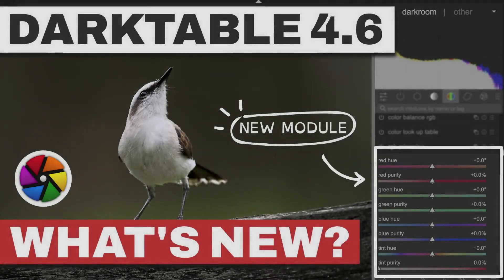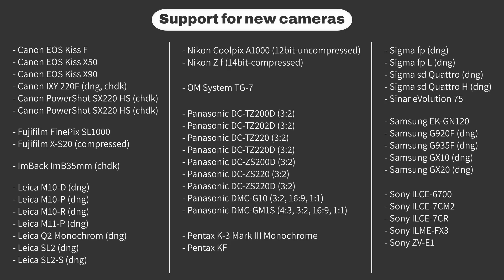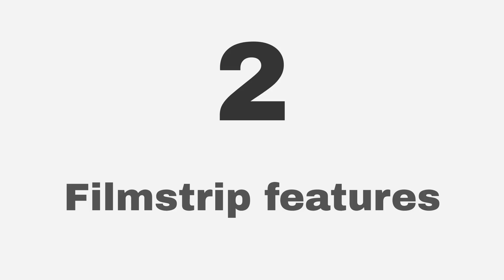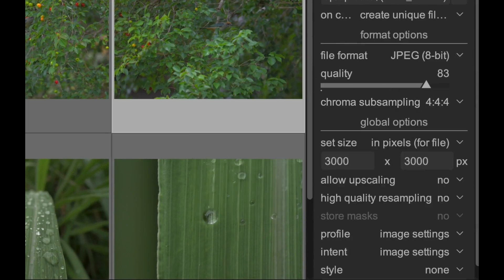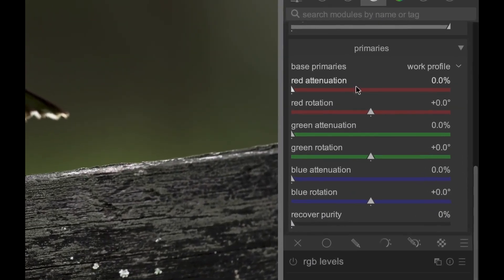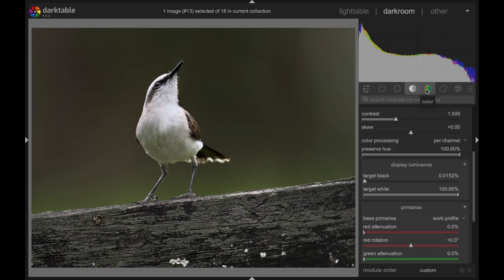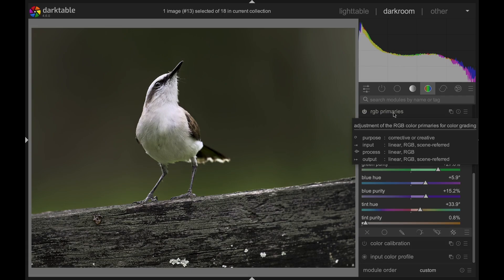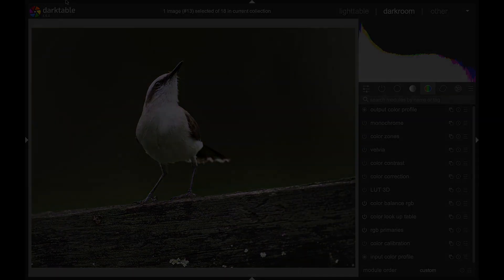What's NEW in Darktable 4.6? A new COLOR module in town...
Check out some of the great new features in Darktable 4.6!

00:00 Introduction
00:17 New camera support
00:36 Lens correction improvements
00:51 Filmstrip features
01:05 Chroma subsampling export
01:19 Speed improvements
01:40 Sigmoid custom primaries
02:05 New module: RGB Primaries